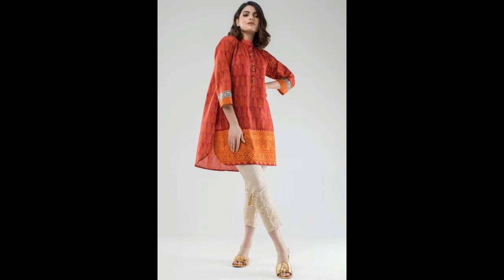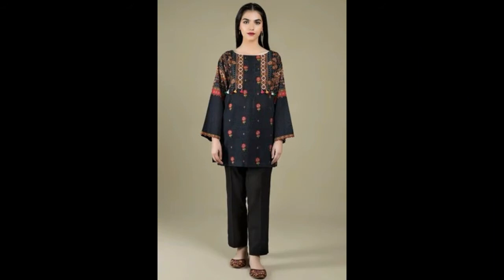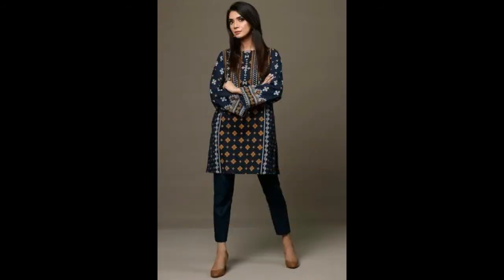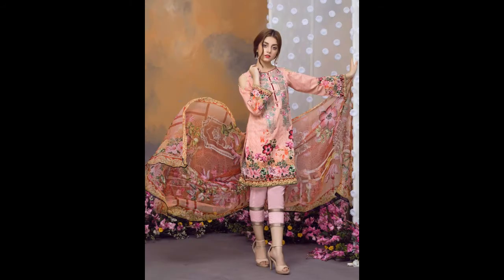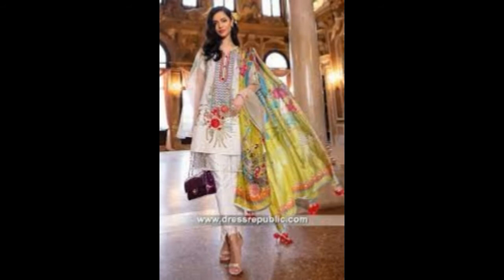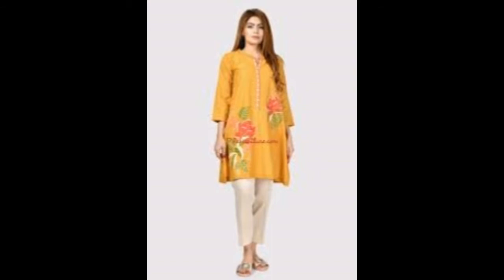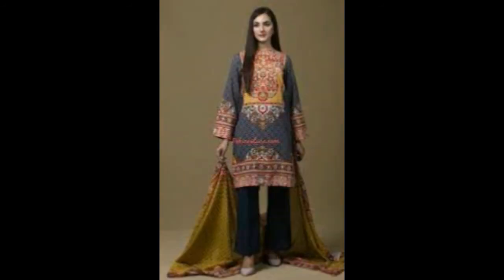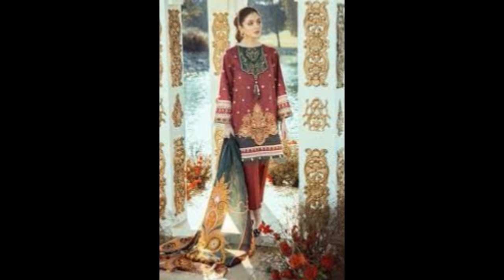girl dress-latest design collection- summer dress design 2021\ summer dress for girls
summer dress design 2021\girl dress-latest design collection

Today I will show you..
Comfortable "Summer" Casual Wear Dress Designing Ideas

STYLISH SUMMER DRESS DESIGNING IDEAS FOR GIRLS | DRESS DESIGNING IDEAS FOR SUMMER
Summer Casual Wear Dresses Ideas || Stylish Side Border Kurti/Kurta Design
Summer Lawn Casual Kurti/Kurta Designs For Girl